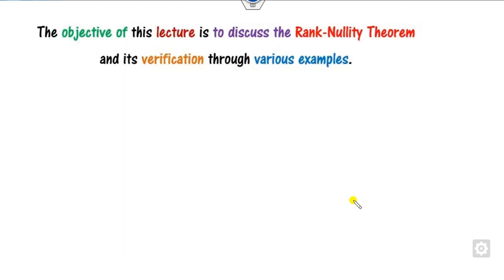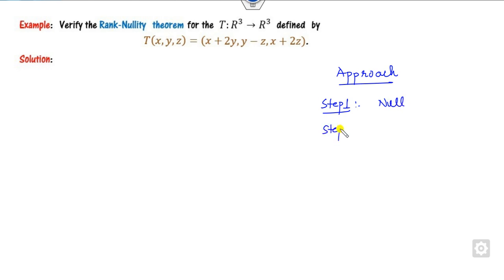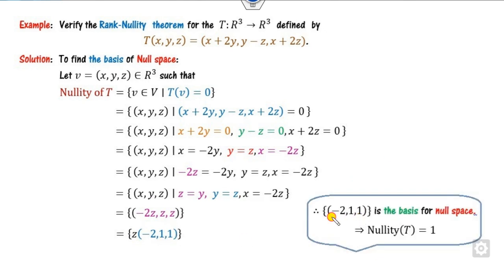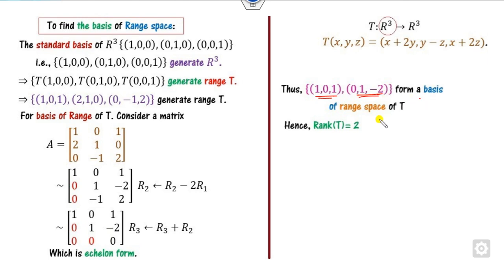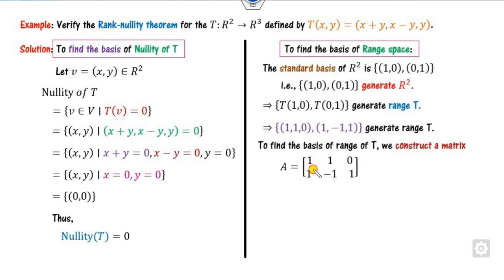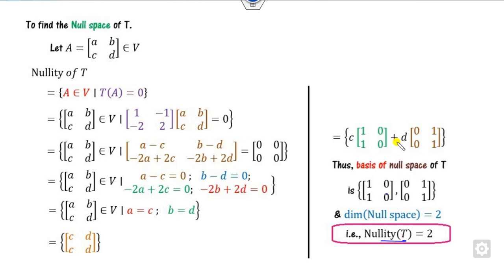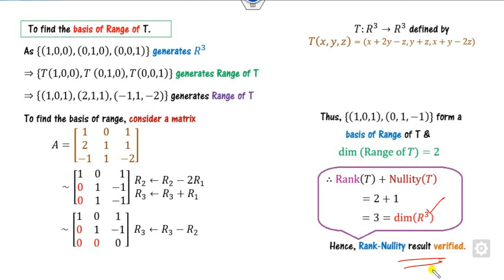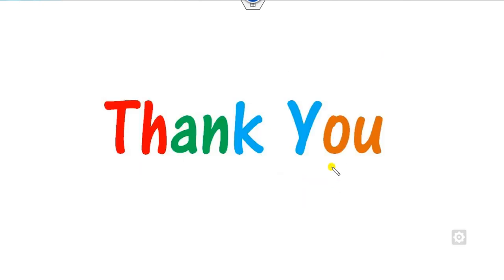Rank Nullity Theorem and Examples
This lecture explains the examples of the Rank-Nullity Theorem